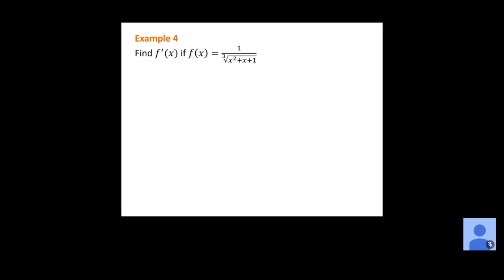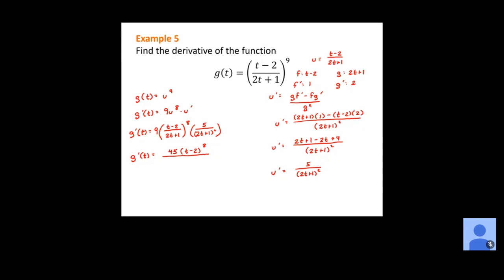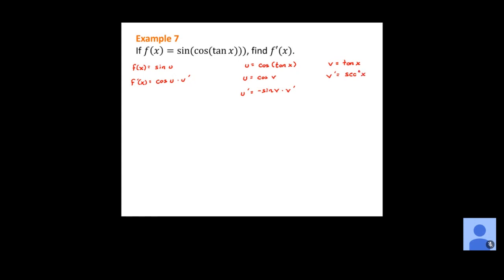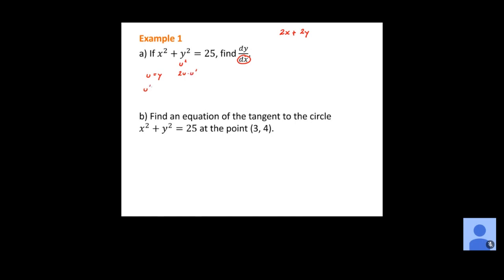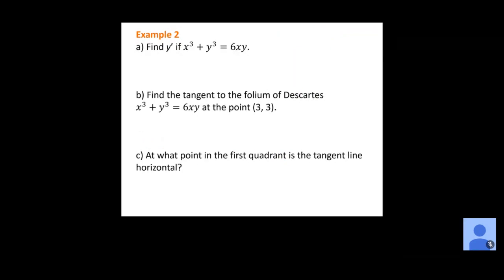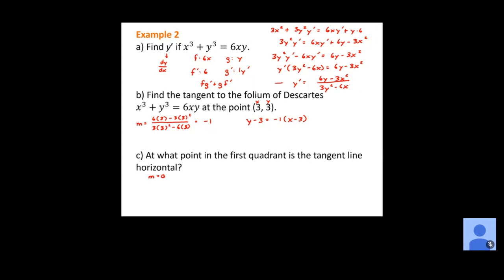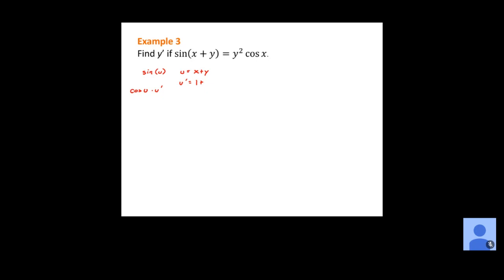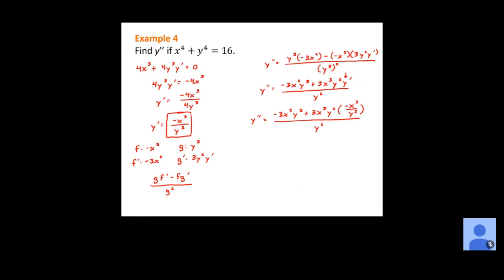MAT 271 LC1 6 7 21